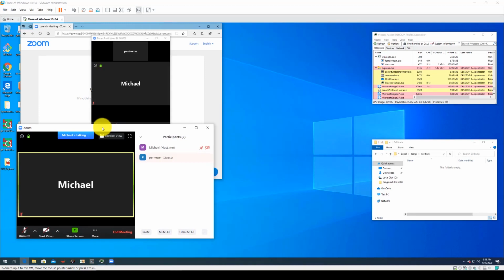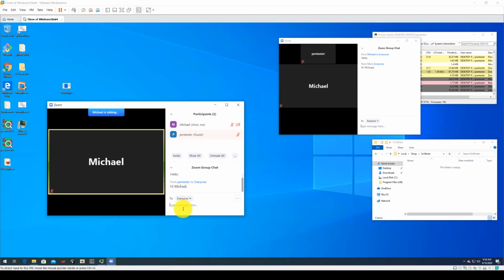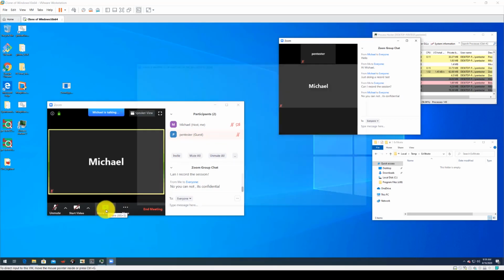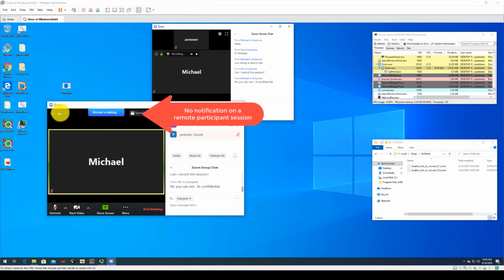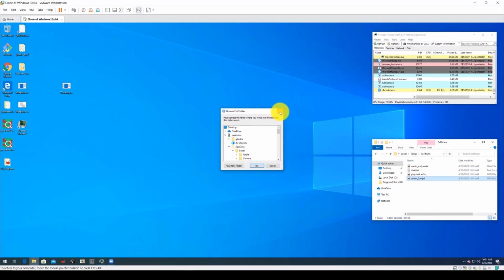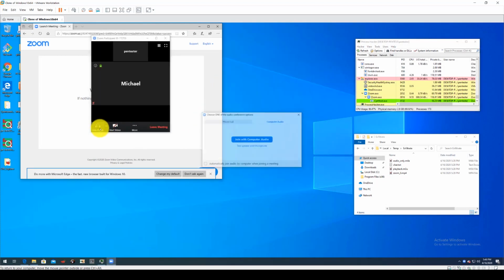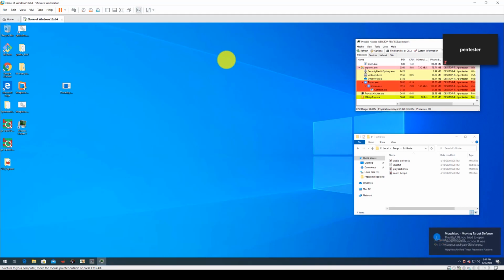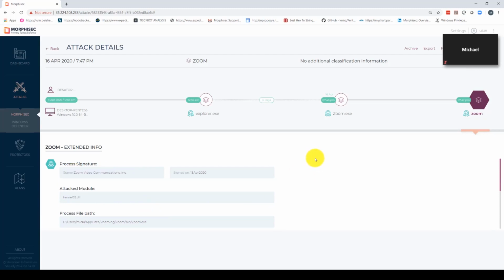Morphisec Zoom Attack Demonstration